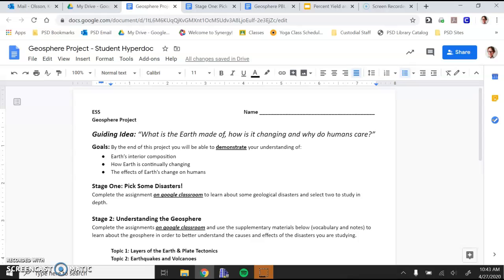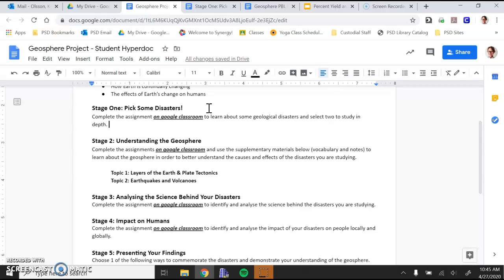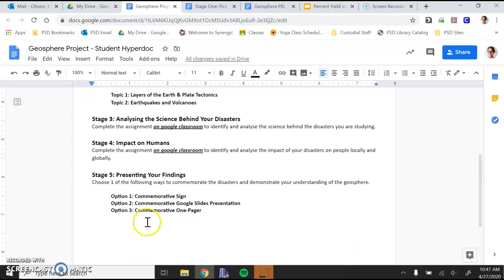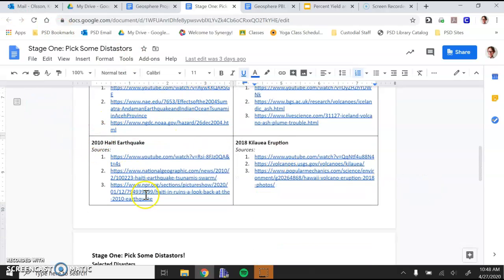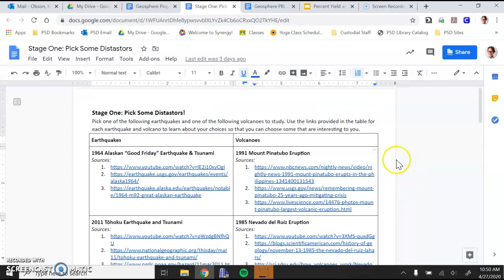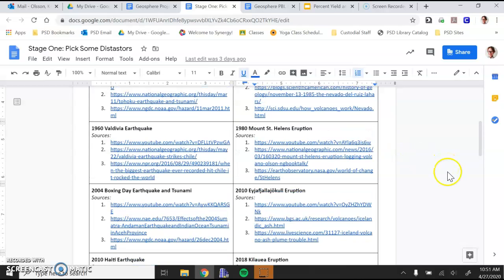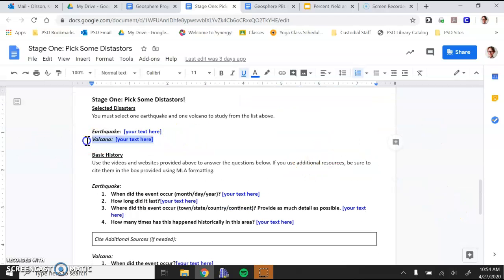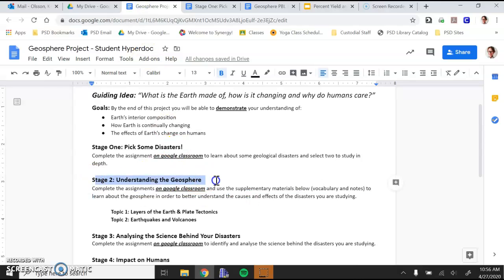Intro to Geosphere PBL